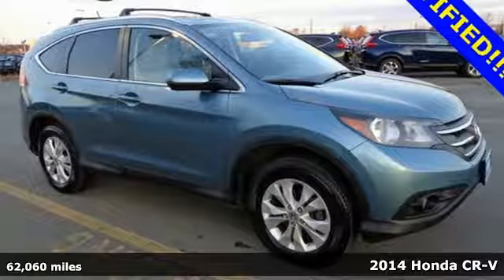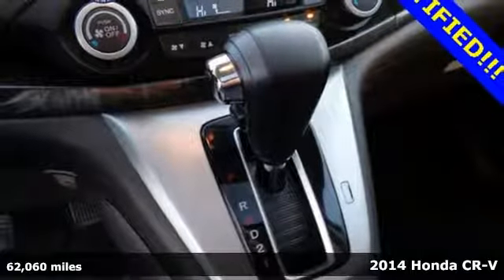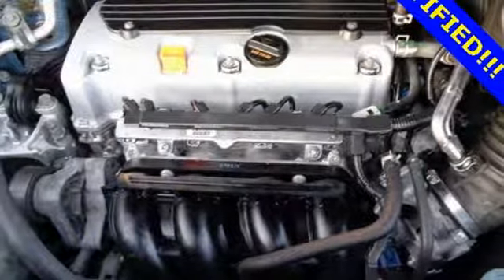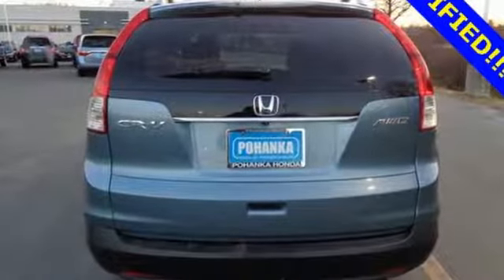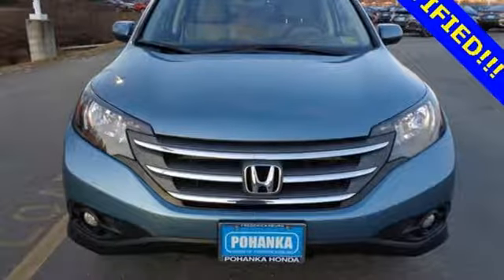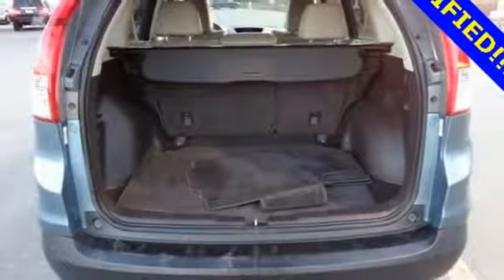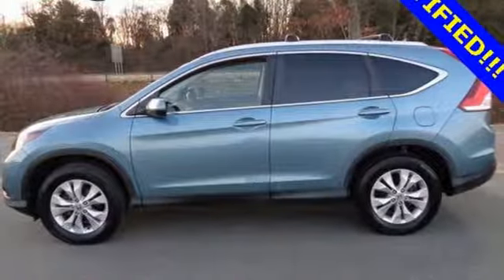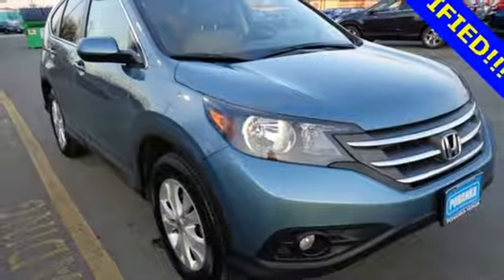Used 2014 Honda CR-V Fredericksburg VA Richmond, VA FJH602425A - SOLD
Year: 2014
Make: Honda
Model: CR-V
Trim: EX-L
Engine: 2.4L I4 DOHC 16V i-VTEC
Transmission: 5-Speed Automatic
Interior: Beige
Mileage: 62060
Stock #: FJH602425A
VIN: 2HKRM4H71EH695183
CARFAX One-Owner. Clean CARFAX. Mountain Air Metallic 2014 Honda CR-V EX-L AWD 5-Speed Automatic 2.4L I4 DOHC 16V i-VTEC AWD.brbrRecent Arrival! 30/22 Highway/City MPG**brbrAwards:br * 2014 KBB.com Brand Image Awardsbr2016 Kelley Blue Book Brand Image Awards are based on the Brand Watch(tm) study from Kelley Blue Book Market Intelligence. Award calculated among non-luxury shoppers. Kelley Blue Book is a registered trademark of Kelley Blue Book Co., Inc.brAll prices exclude taxes, title, license, and dealer processing fee of $699.00. Published price subject to change without notice to correct errors or omissions or in the event of inventory fluctuations. All features not on all vehicles. Vehicles shown are for illustration purposes only. MPG is based on 2017 EPA mileage ratings. Use for comparison purposes only. Your mileage will vary depending on driving conditions, how you drive and maintain your vehicle, battery-pack (hybrid only) and other factors.brbrReviews:brbr * Abundant passenger and cargo room; good fuel economy; user-friendly controls; ample standard tech features; strong crash test scores. Source: Edmundsbr * The 2014 Honda CR-V has a modern aerodynamic look, with sweeping lines, exciting body sculpting, and a dramatic profile. It has enough attitude and ability to get you around town and then tackle the open road and the great outdoors. The CR-V comes equipped with a 2.4-Liter i-VTEC 4-Cylinder engine with 185 Horsepower and a 5-Speed Automatic Transmission. It has a rigid unit-body structure, coupled with taut suspension tuning, which give it impressive handling characteristics. For ultimate 4-season security, the 2014 CR-V is available with Honda's Real Time All-Wheel Drive with Intelligent Control System that smoothes out initial acceleration and can transfer up to 100 percent of torque to the rear wheels if necessary. The CR-V is very fuel-efficient and can get up to an EPA estimated 31 MPG Highway when in two-wheel drive. Hit the green ECON button, and the vehicle makes adjustments to its systems so they can be more efficient. Then you get feedback as you drive from Eco Assist to let you know how efficient your driving is. Honda has placed bars around the speedometer, and the longer you keep them in the green, the farther you can go on a tank of gas. The 5-passenger CR-V remains modestly sized on the outside, but is extremely roomy inside, with a rear seat that accommodates adults and a proper-sized cargo area. Special attention is paid to driver comfort, with supportive front seats that flank an accommodating center console punctuated by two big cup holders. A large covered center stow bin houses USB and auxiliary inputs as well as a 12-volt power point. Finally, its large single-piece liftgate, coupled with a significantly lower lift-over height, eases loading and unloading chores. Check out the 2014 Honda CR-V Today! Source: The Manufacturer Summary

Address:
60 South Gateway Drive